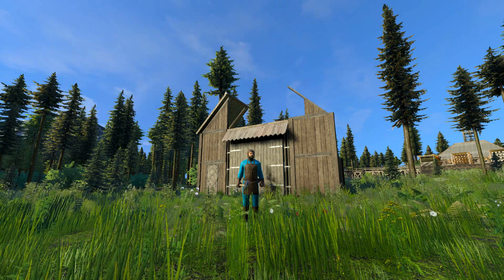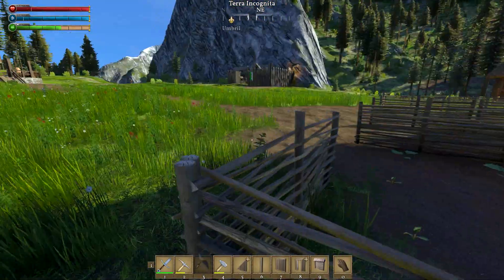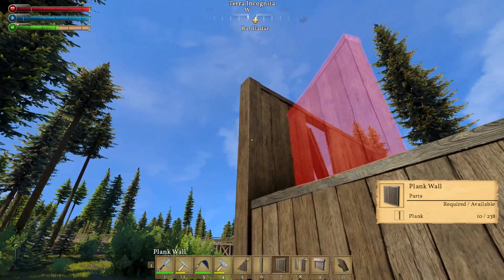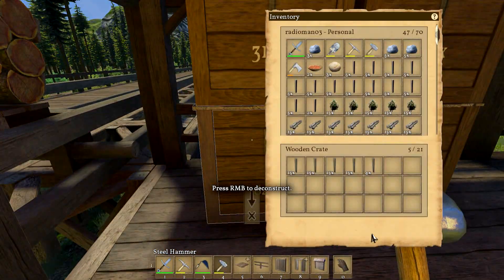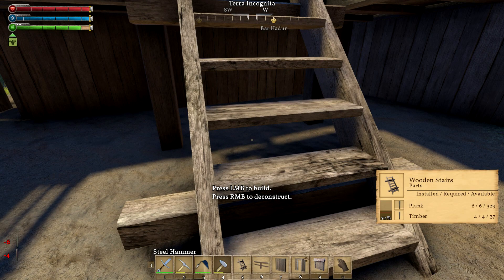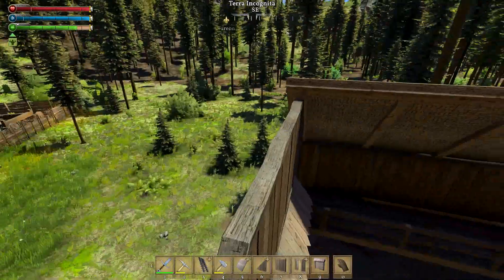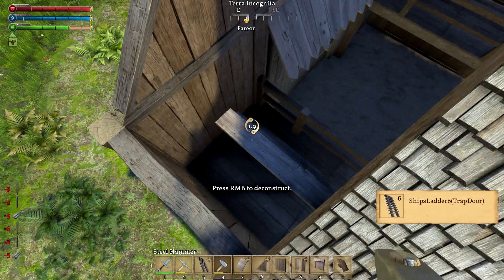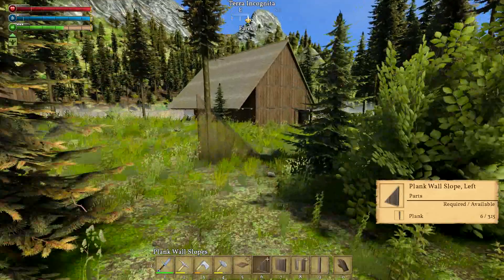Medieval Engineers S5 EP17 "Raising a Barn"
Today we build a barn from start to finish behind the farm house.